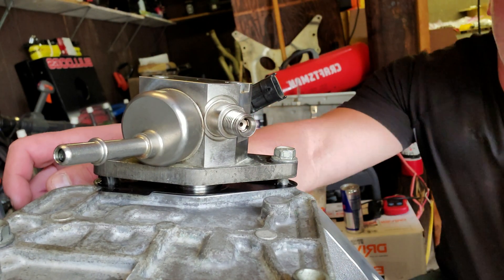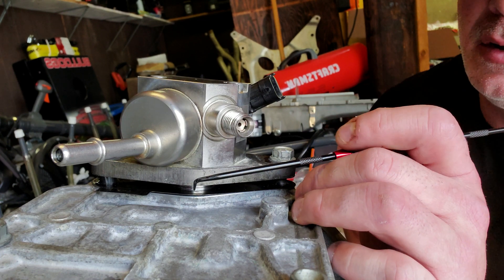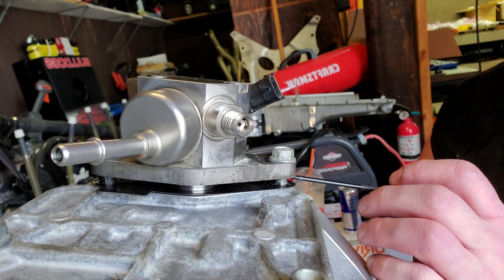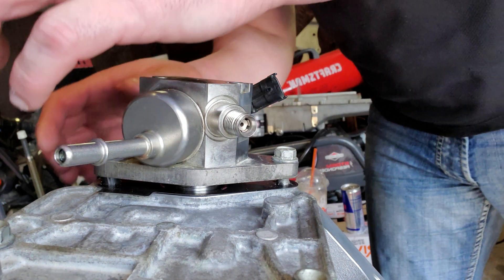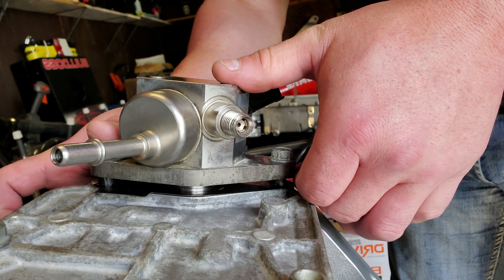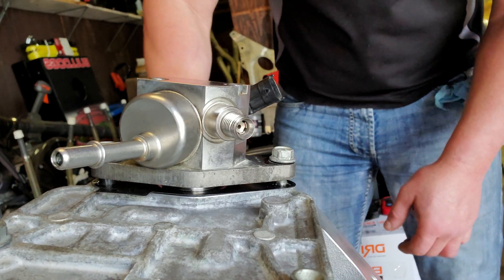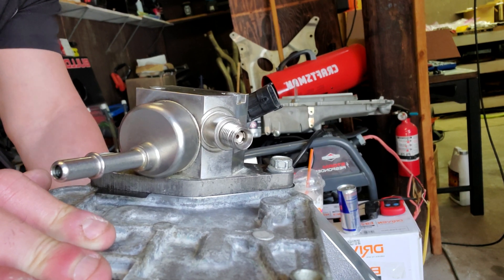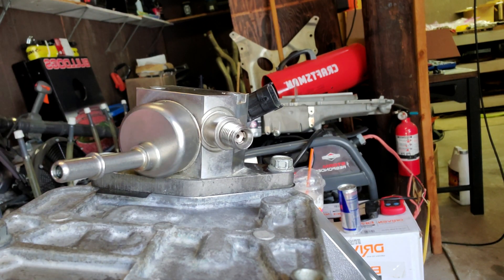Checking HPFP Lash Cap Tolerances GenV LT4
** UPDATE **

3k miles including two track events and laying down 1100 wheel horse the lash cap .060 I went with has worked perfectly.  Fuel pressure both high and low are right on point.  I can’t stress enough how important the fuel systems are on these GenV engines.

Installed a Vengeance Racing stage 3 camshaft with a tri-fuel lobe 32% fuel increase.  To ensure proper preload on the HPFP I installed a .060 lash cap and this video demonstrates how to be certain you don't bottom out your HPFP with a lash cap and feel safe it still has proper preload.  If you don't have proper preload it can wear the tip of the fuel pump rod and/or the lifter and then cause noise and eventually premature failure.  I know a lot of people who skip this step but it's so crucial, especially to maintain proper pressure up top.

I've got break-in miles on my engine now and not one issue so far with my HPFP so the .060 lash cap was perfect for the correct amount of preload.